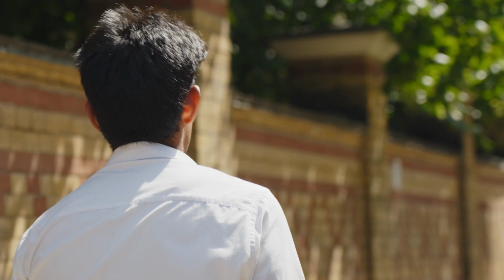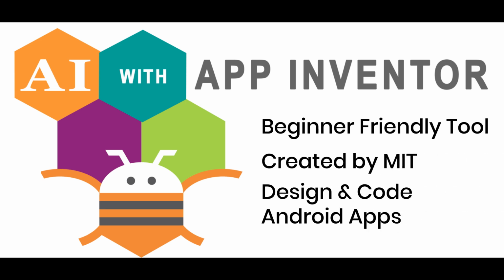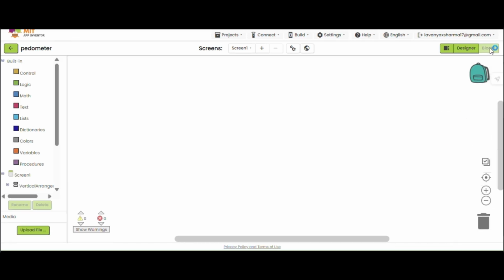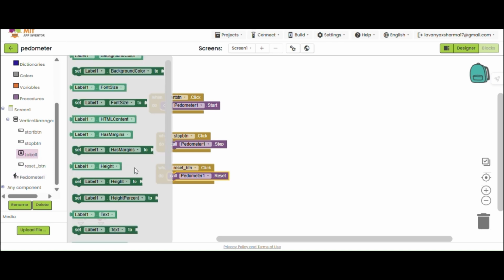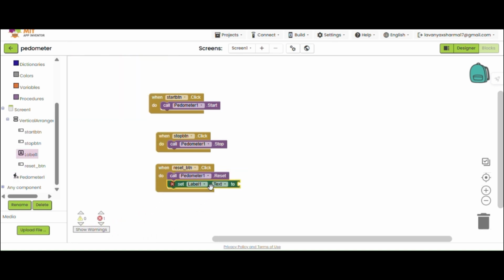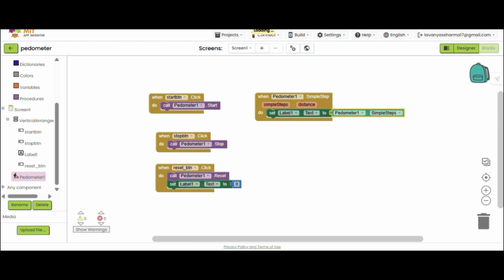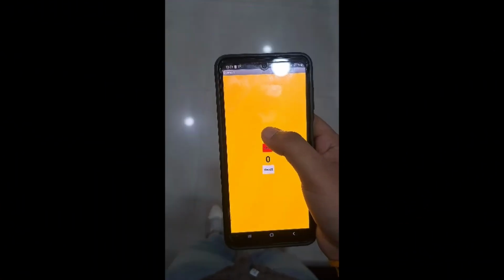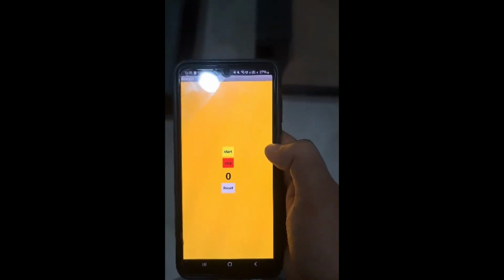“Build a Step Counter App with MIT App Inventor | Fun Coding Project for Kids by Adroidex K-12”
Welcome to the world of MIT App Inventor — where ideas turn into real mobile apps! 💡📱
In this video by Adroidex K-12, children explore how coding can be fun, creative, and impactful. With MIT App Inventor, they learn to design, build, and publish their own Android apps — all through simple drag-and-drop coding.
Whether your child dreams of creating a game, a utility app, or a solution to everyday problems, this platform opens the door to innovation. At Adroidex MakersPlace, kids don’t just learn to code — they learn to create, collaborate, and think like young innovators!
👩‍💻 Perfect for:
• Students aged 10–18 curious about coding and app development
• Parents looking for a fun, future-ready learning experience for their kids

🌟 Join Adroidex’s MakersPlace today to help your child learn, code, and create amazing apps using MIT App Inventor!